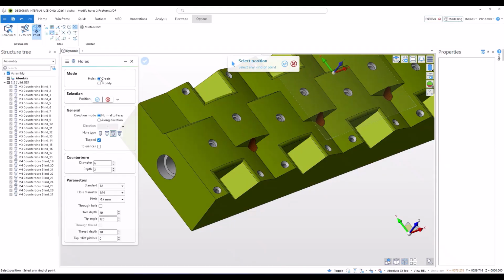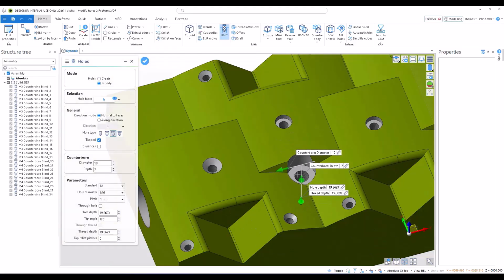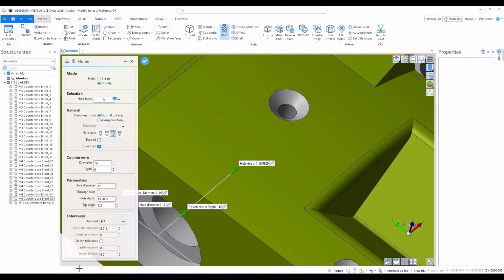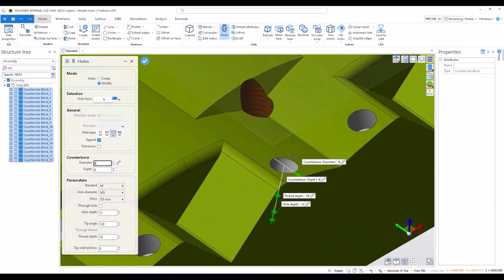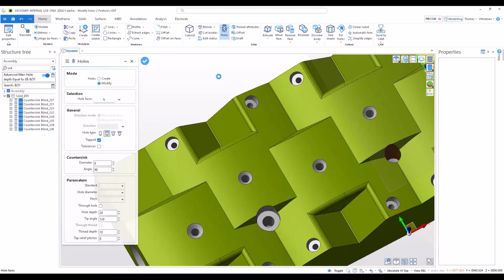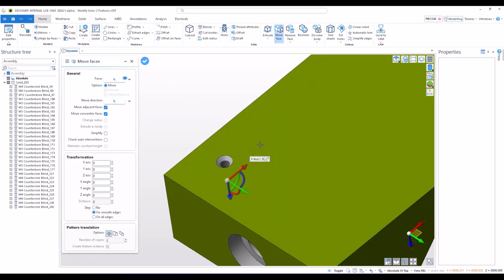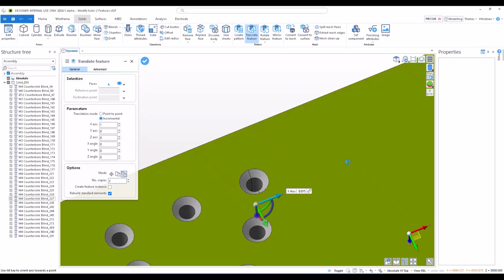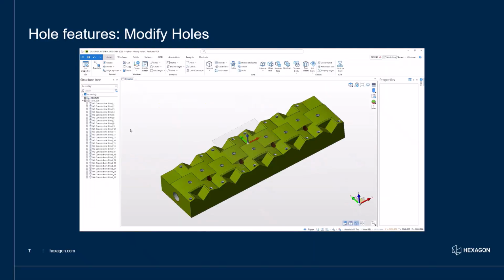DESIGNER 2026.1: Intelligent Hole Feature Editing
Discover how DESIGNER 2026.1 simplifies hole feature editing for manufacturing workflows.

In this demo, see how users can automatically detect and reuse existing hole data to quickly modify holes across new, legacy, and imported geometry. With flexible selection, filtering, and built-in transformation tools, it’s easier than ever to manage hole features with speed and accuracy.